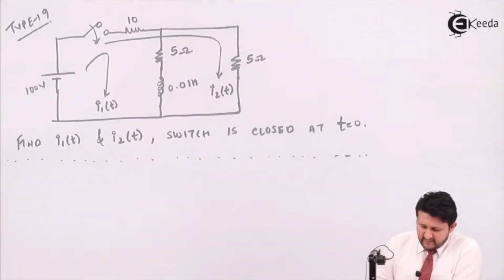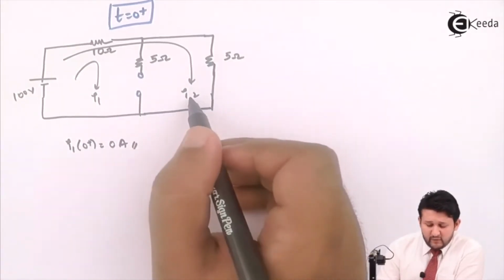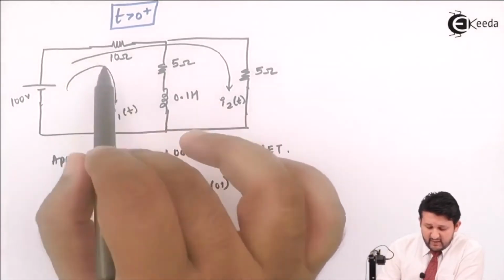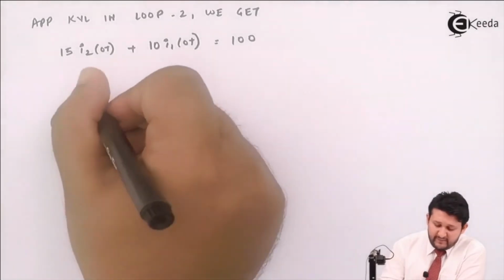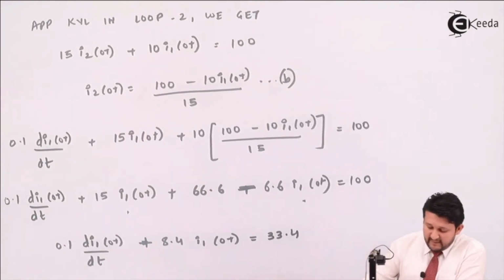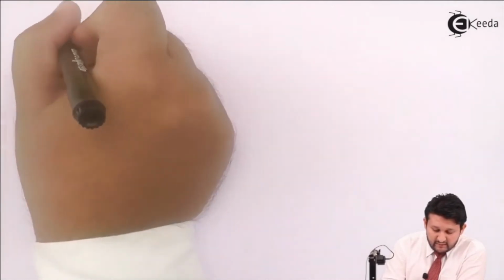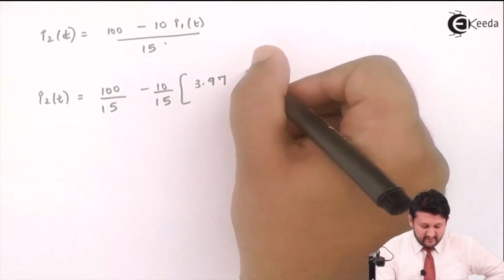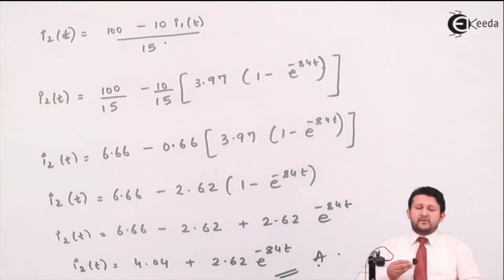Type 19 (Combination of Resistance and Capacitor-Inductor in Steady State) | Transient Analysis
Unlock the secrets of electrical circuits with "Type 19: Steady State Combo of Resistance, Capacitor, & Inductor." Delve into Transient Analysis in this comprehensive tutorial, exploring the intricate balance between resistors, capacitors, and inductors. Unravel the nuances of steady-state behavior, shedding light on the interaction of these elements. Learn the dynamics behind Type 19 circuits and master the art of navigating through their transient phases. Join us as we demystify electrical systems, empowering you to grasp their functionality with clarity and confidence. Dive into this educational journey today!

Happy Learning.